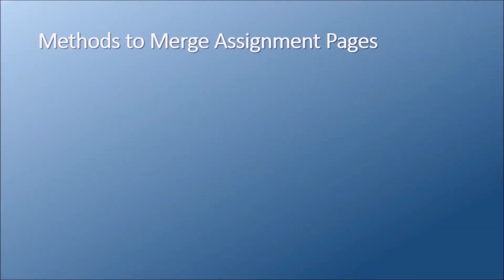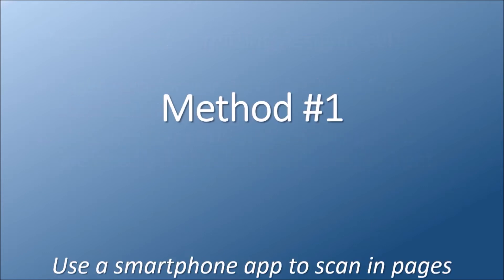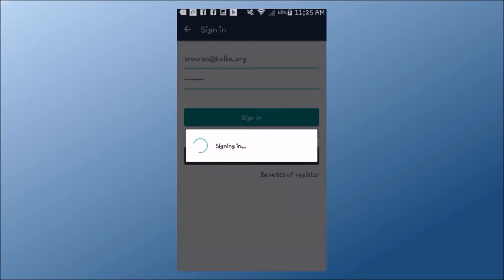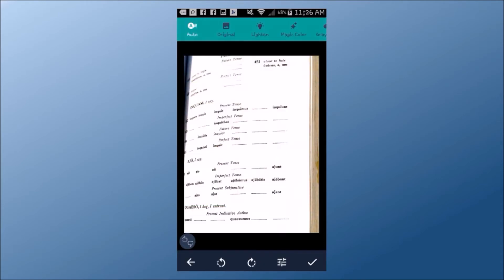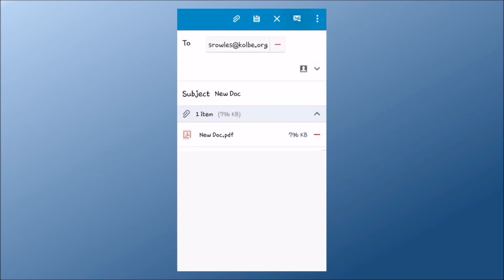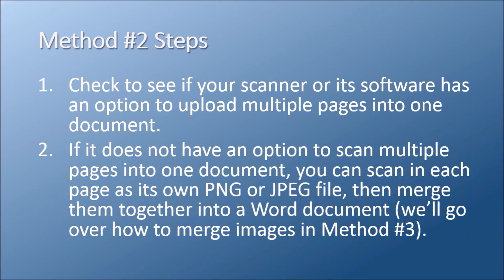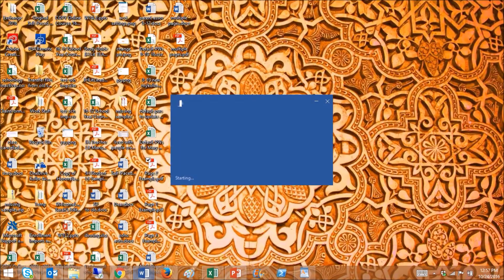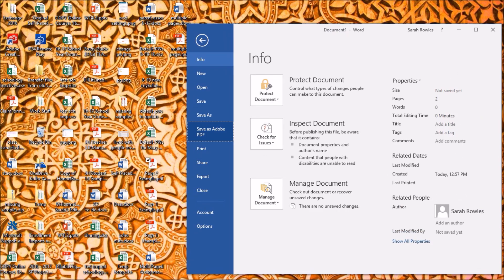Merging Multi Paged Assignments into One Document